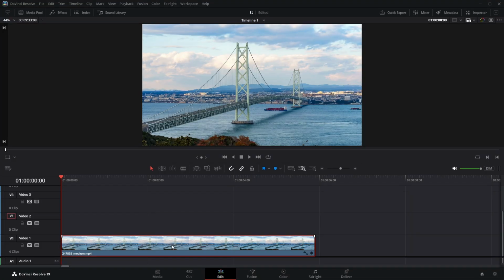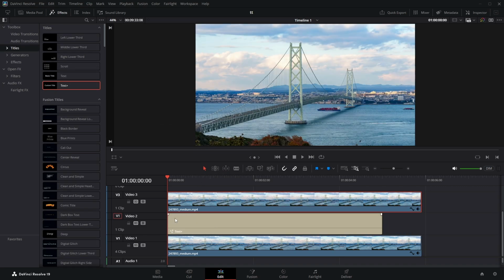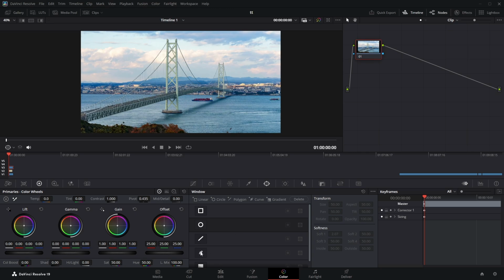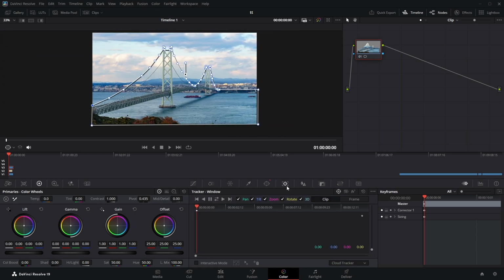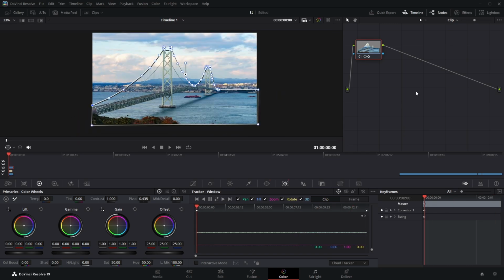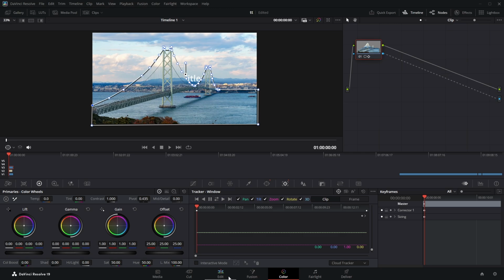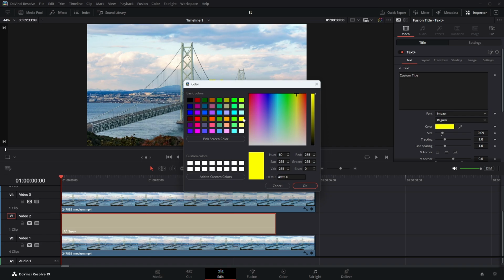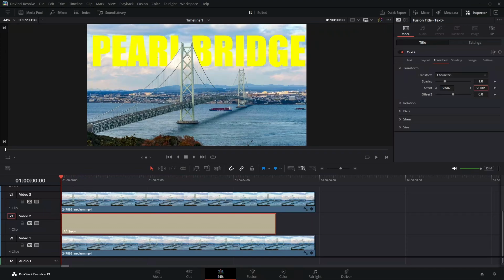How to Add Text Behind an Object in DaVinci Resolve!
Learn how to seamlessly place text behind objects in DaVinci Resolve using masking techniques. This step-by-step tutorial will guide you through duplicating clips, creating masks, tracking motion, and refining text placement for a professional look. Perfect for cinematic titles, creative edits, and enhancing your videos with depth. Watch till the end for pro tips! 🚀